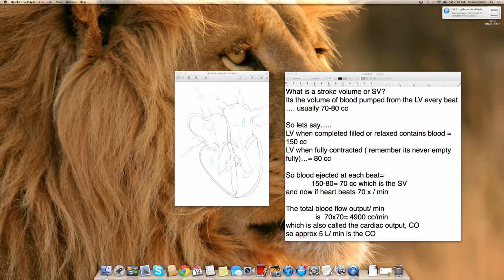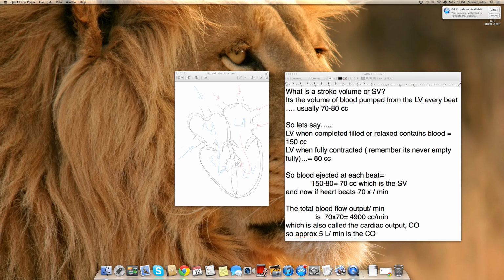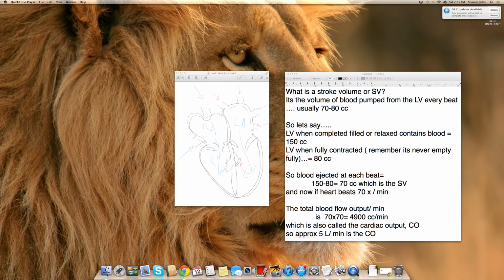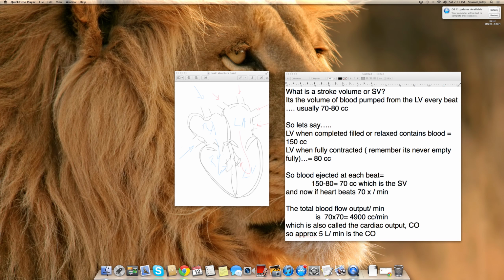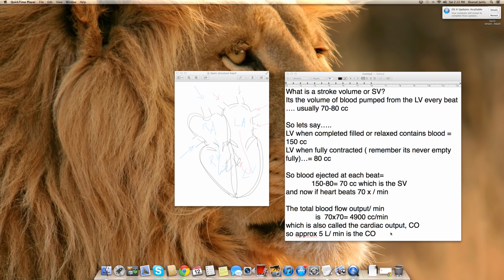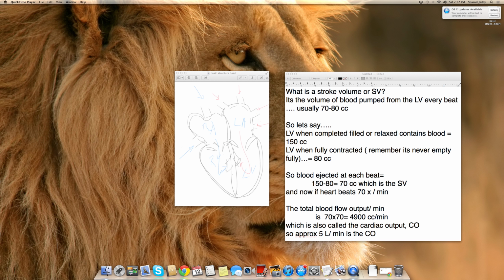^MuniHealth - #10 Stroke Volume & Cardiac Output - Cardio360 Presents...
Learn some interesting facts about human heart! What is stroke volume (SV) and Cardiac Output (CO) in the heart. SV is the amount of blood ejected into the aorta each beat in cc. and CO is the amount in one minute in L.  Dr. Sharad Jaitly further explains in this video.

10 Cardio clip 10 stroke volume & cardiac output